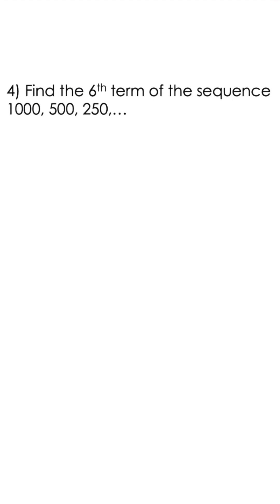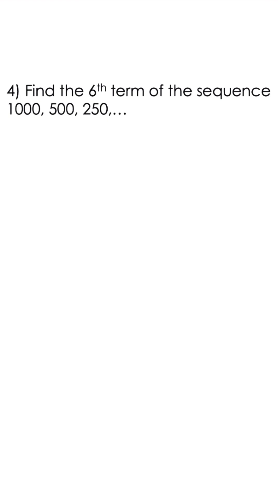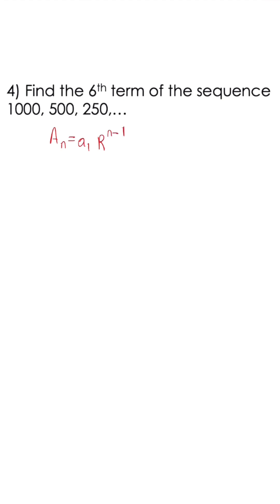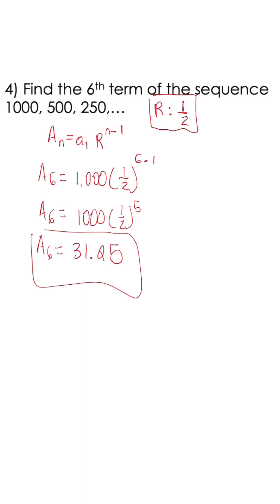How to Find the 6th Term Fast!